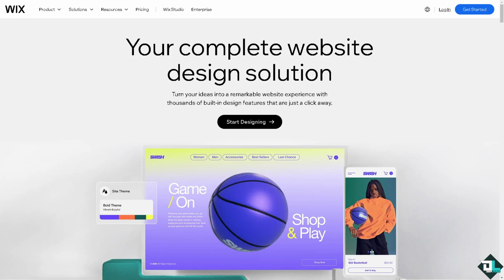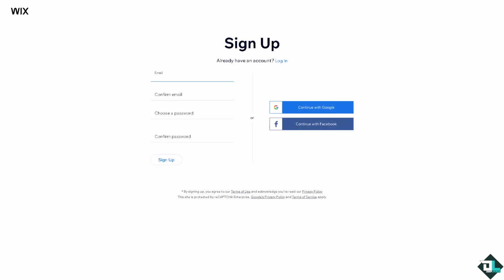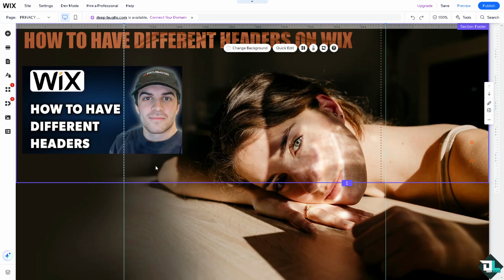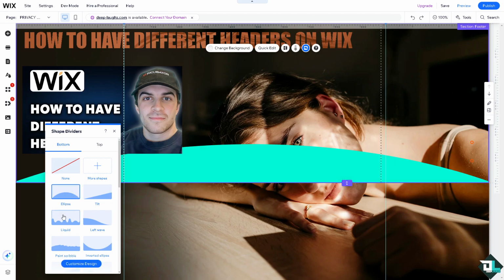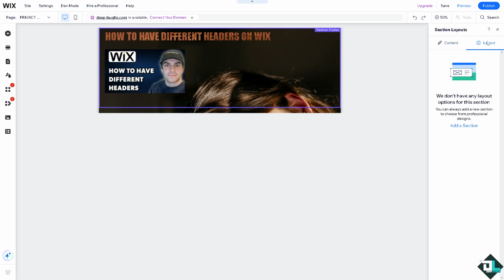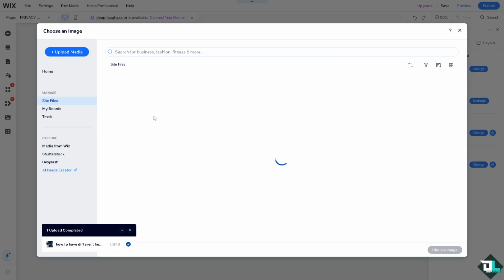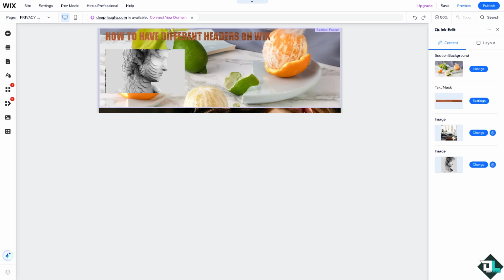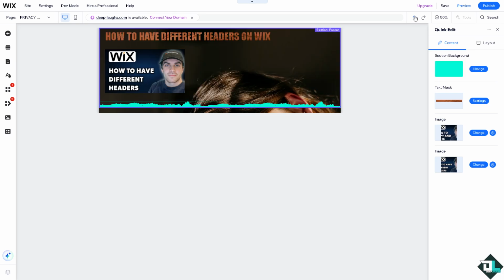How to Have Different Headers on Wix (Full 2024 Guide)